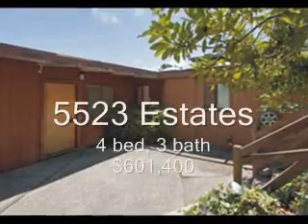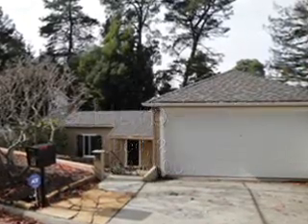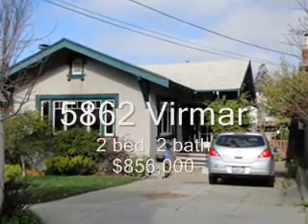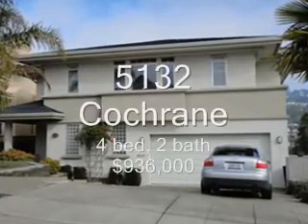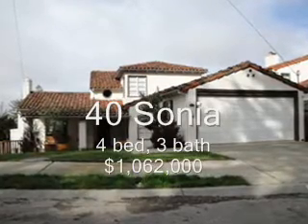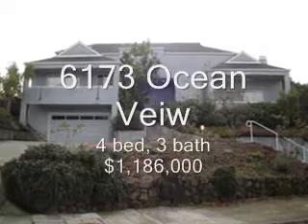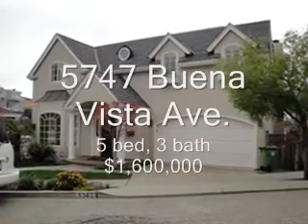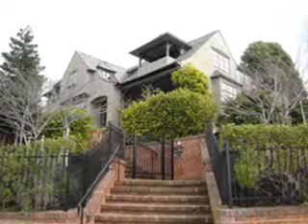Upper Rockridge Real Estate Home Sales Q4 2009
Brian Santilena Pacific Union Real Estate Upper Rockridge Oakland CA home sales report for Q4 2009.